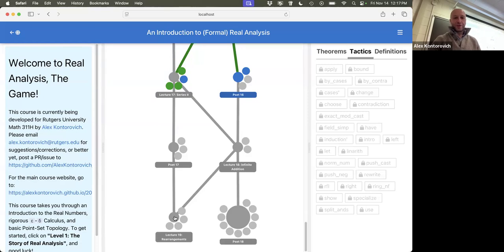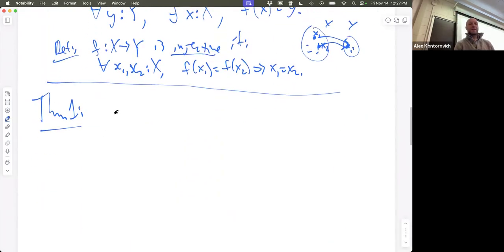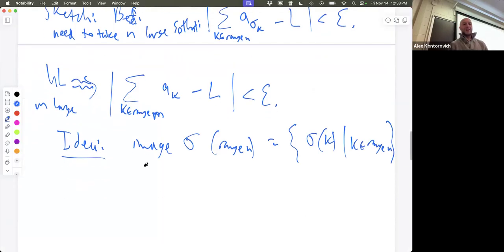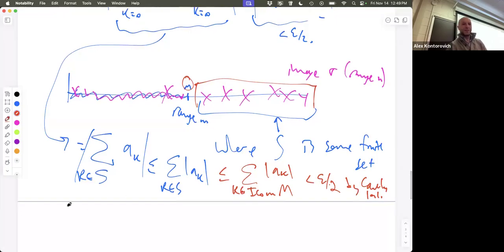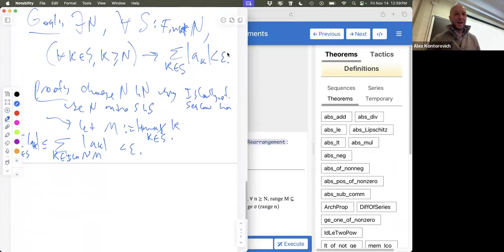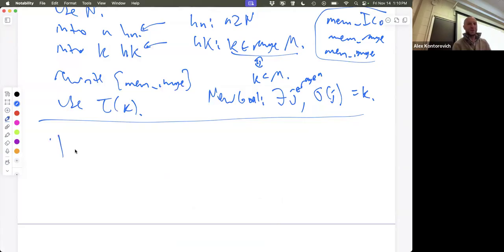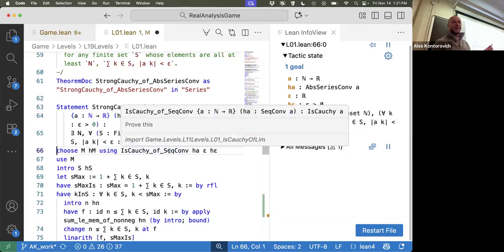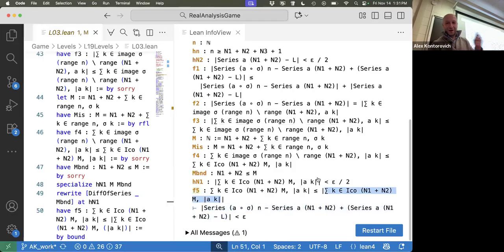Lecture 19, Introduction to Formal Real Analysis, Rutgers University, Prof. Kontorovich, 11/14/2025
If the series converges Absolutely, then Infinite Summation is Commutative! If not, then infinite summation is as non-commutative as possible! (Riemann Rearrangement Theorem.)